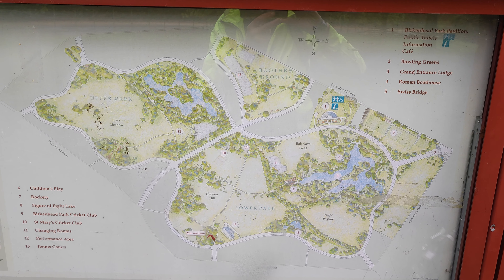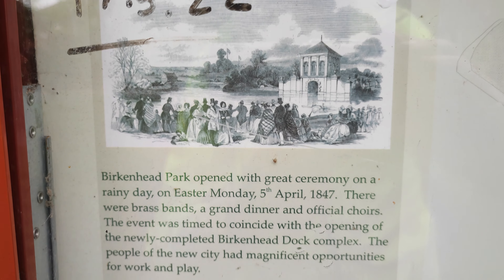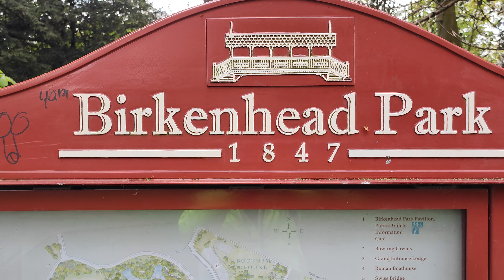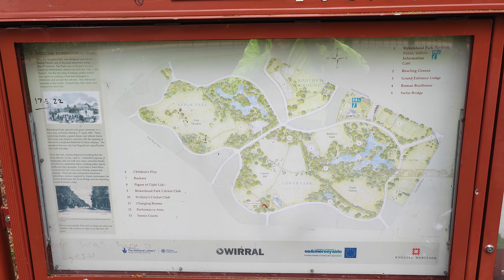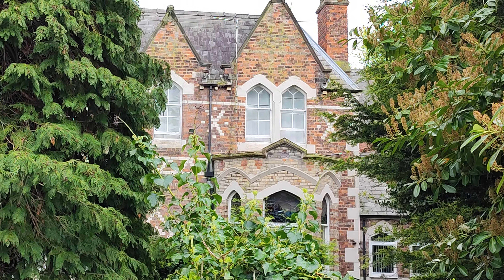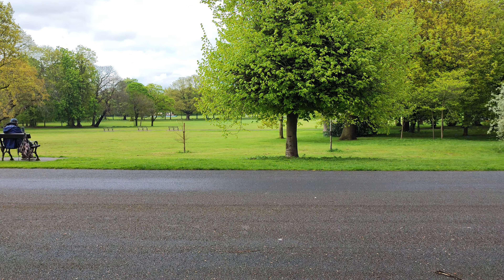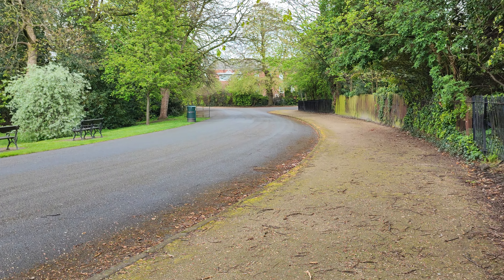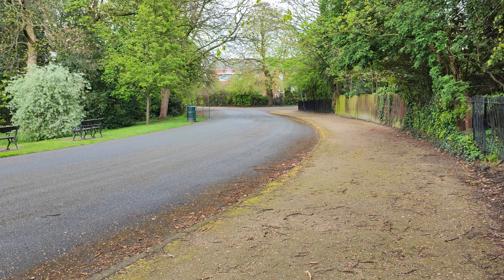Central Park NY conceived in Birkenhead UK 1845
Conceived at the beginning of Industrial Revolution not just the industrial Revolution but housing Revolution to create a city based on industry and based on a design planned concept of housing designed for all levels of the workforce  necessary to make the city a success.

Look around Birkenhead to see the thinking behind the concept of the industrial Revolution a transformation from small scale cottage industries to centralised area of production